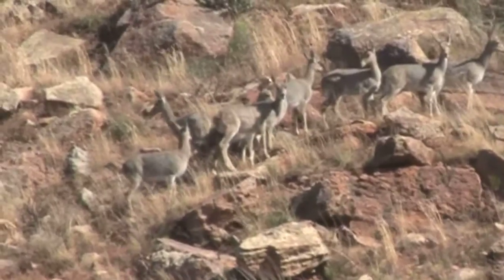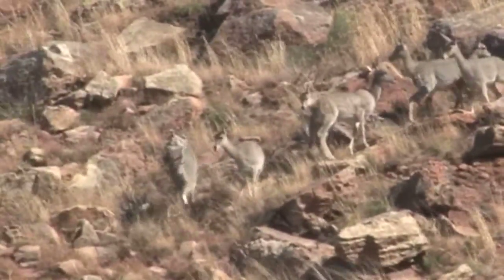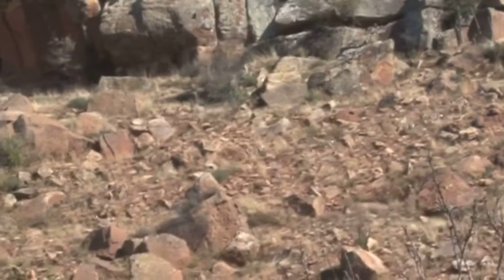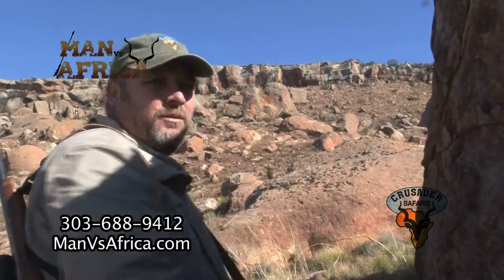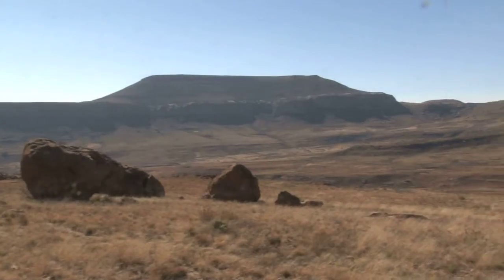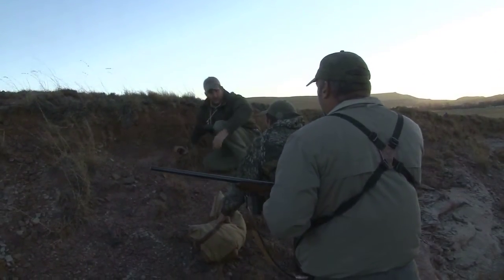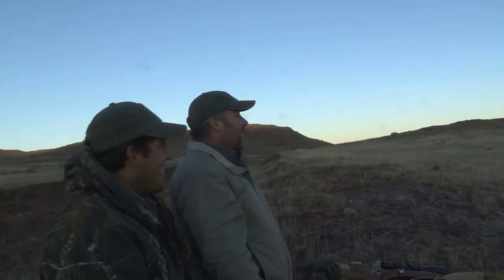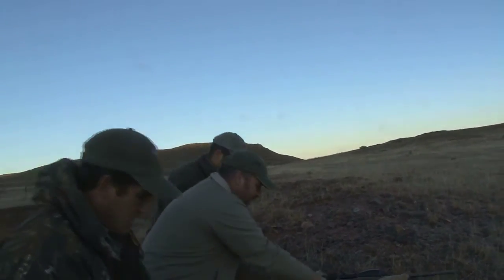Man vs Africa Vaal Rhebok South Africa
Hunting Vaal Rhebok with Crusader Safaris in Africa in the Stormberg Mountains.